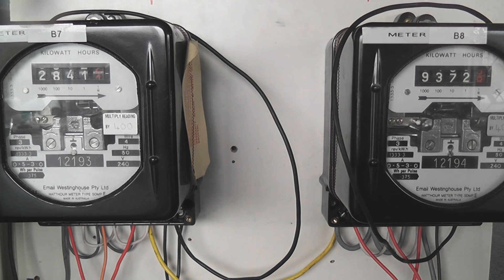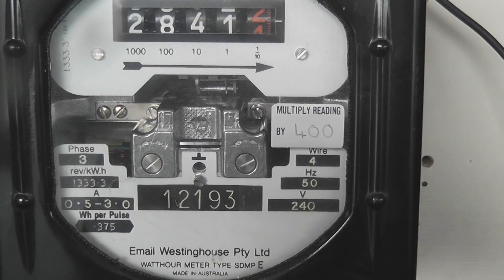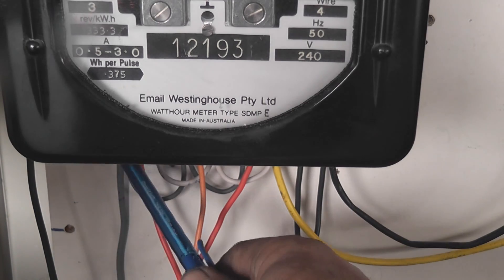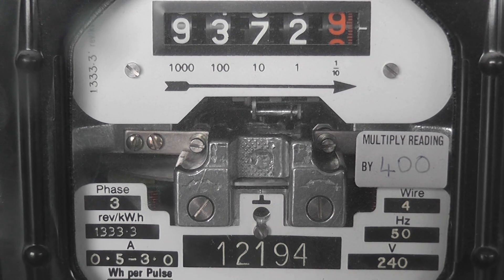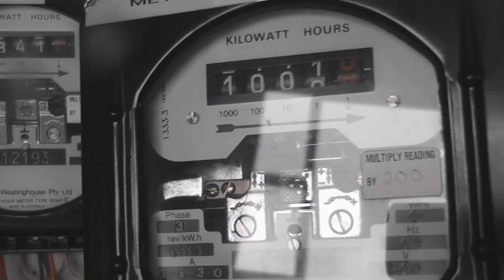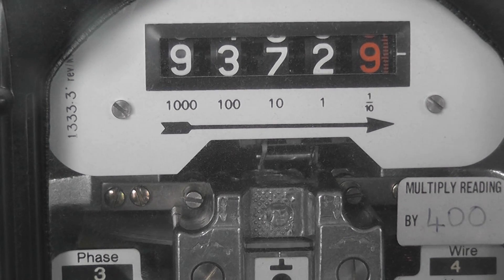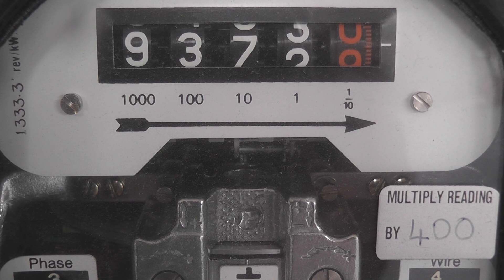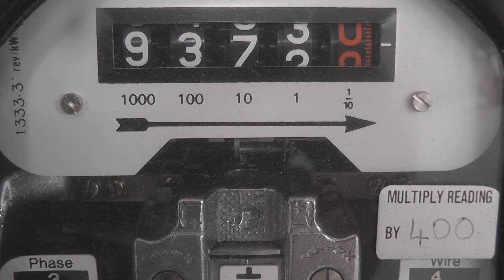Email SDMP E Watthour Meter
Great day as I scored 10 of these Email SDM meters today.

Current rating 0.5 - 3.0 Ampères.
The meters are to be used with CT's (Current Transformers)
Voltage Rating 3 x 240 volts
Frequency 50 Hertz
Meter Constant 1333.3 rev . kWh
Kh 0.75